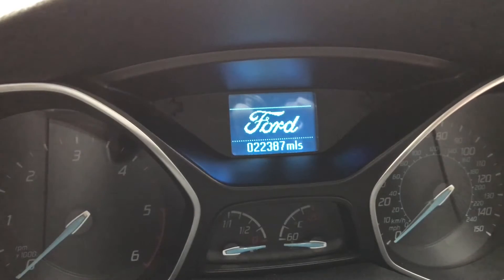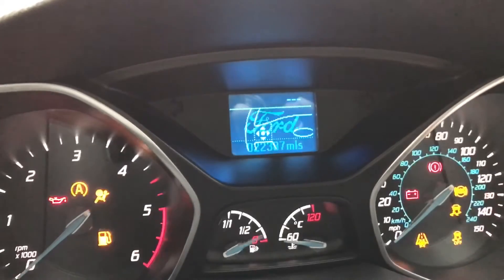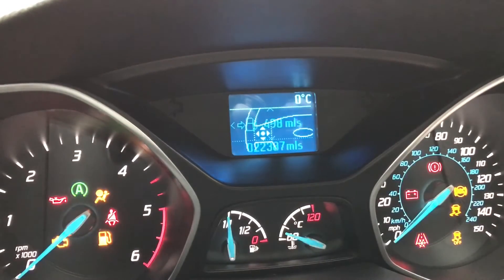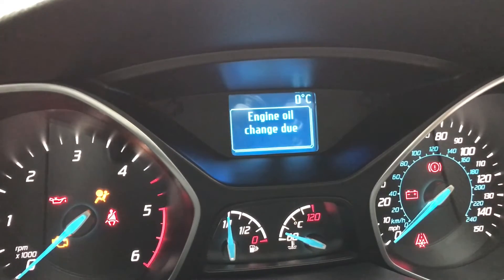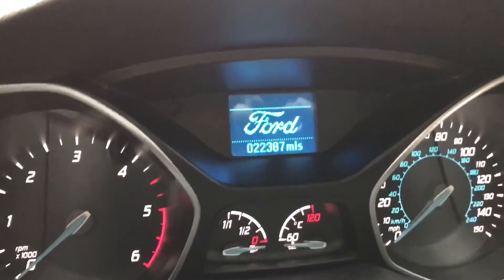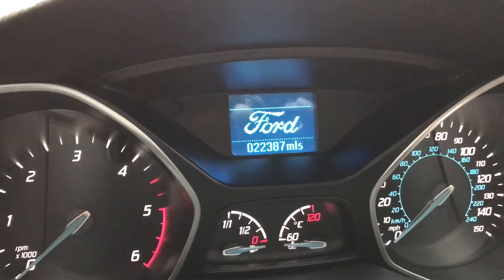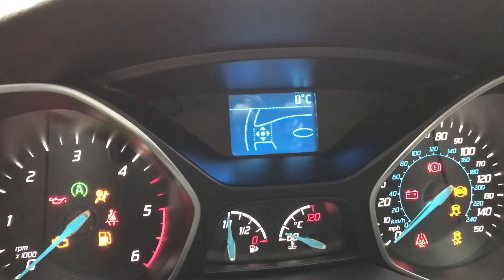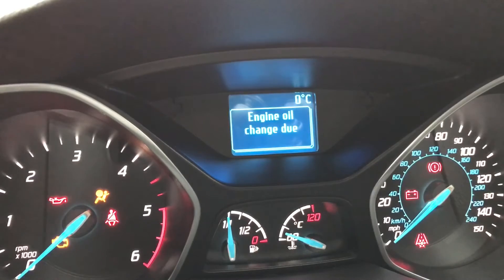FORD Focus service light RESET oil change RESET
How to reset the warning light,
In the video I show how to complete the process to reset the FORD Focus service light, or RESET ,oil change warning RESET